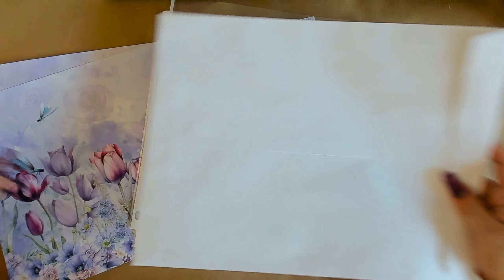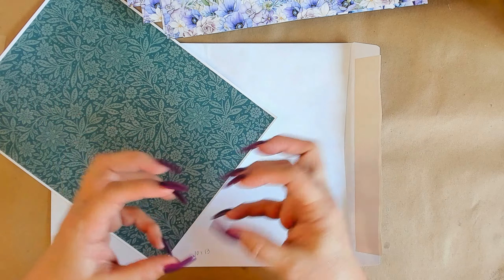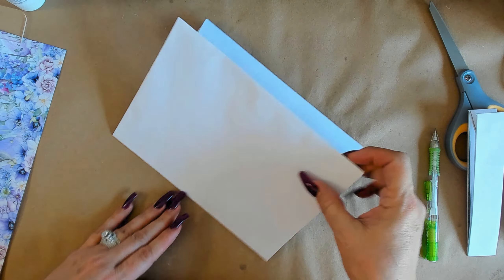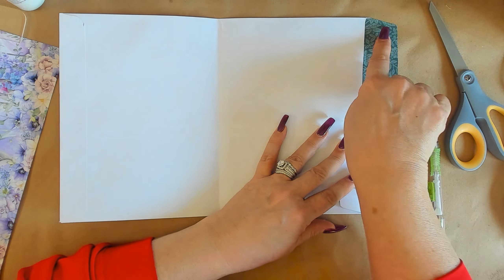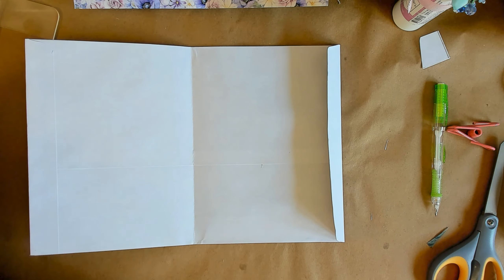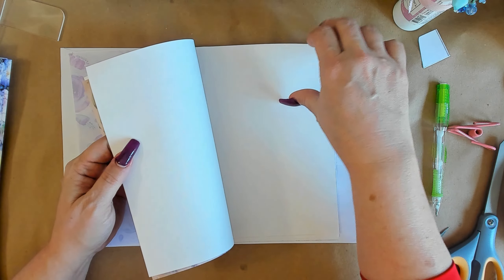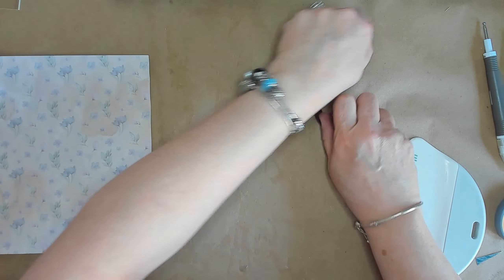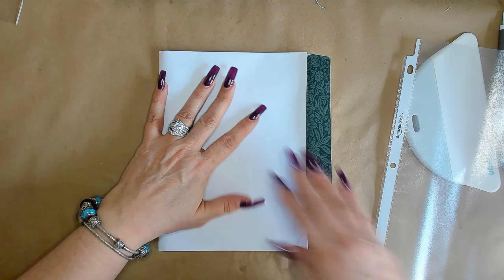Big Fat Envelope Journal - Start to Finish - Project #2 - Part #1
Thank you so much for stopping by my channel!